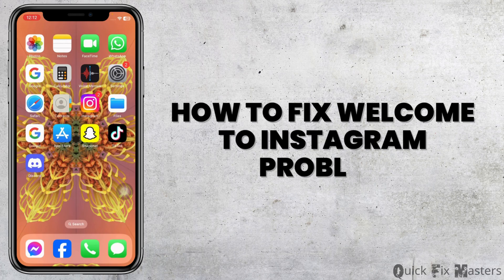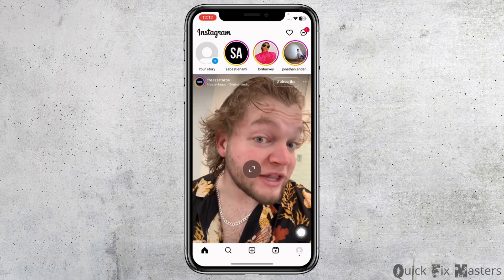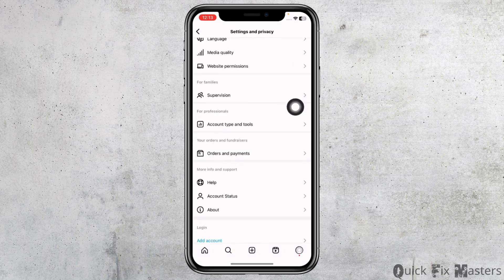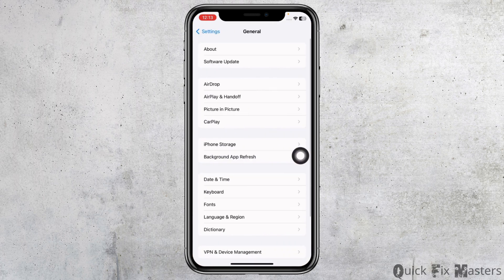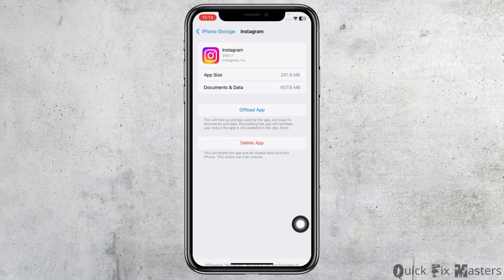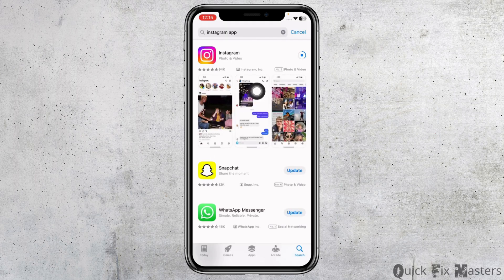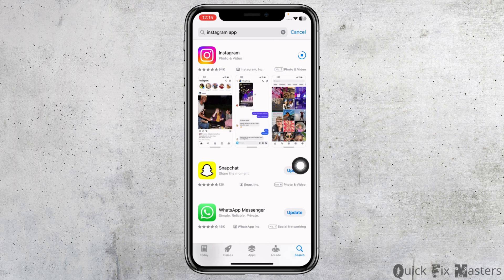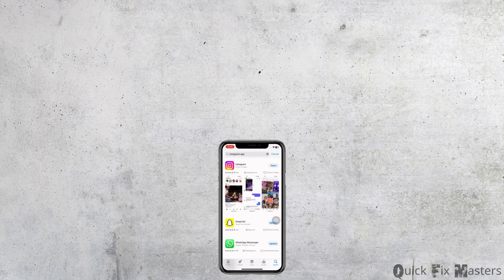How to Remove Welcome to Instagram | How to Solve Welcome to Instagram Problem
Learn how to remove the "Welcome to Instagram" notification and solve the "Welcome to Instagram" problem in 2023 with this comprehensive guide. If you're repeatedly prompted with this notification, it can be frustrating. Follow these steps to troubleshoot and resolve the "Welcome to Instagram" issue:

Timestamps:
0:00 Introduction
0:05 How to Remove "Welcome to Instagram" Notification & Solve the Problem (2023)

Eliminate the repetitive "Welcome to Instagram" notifications and enjoy a smoother Instagram experience by following this comprehensive guide to resolve the issue.